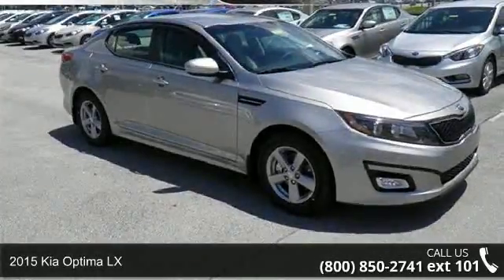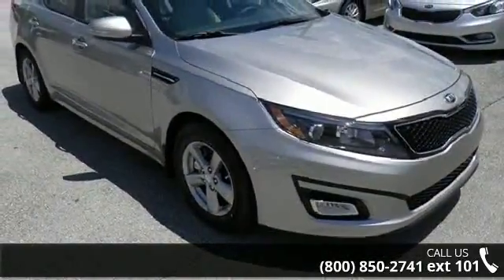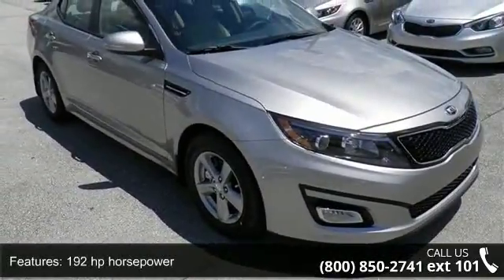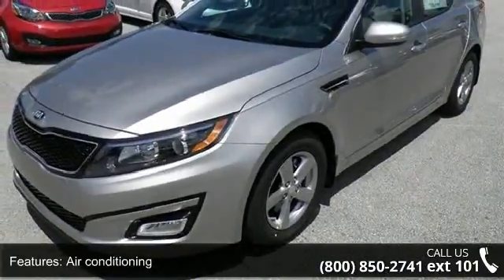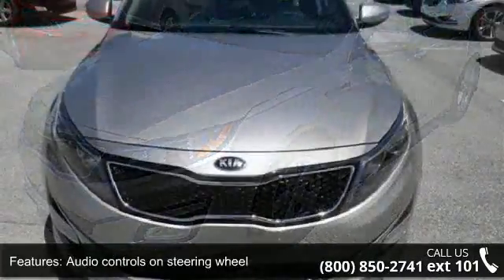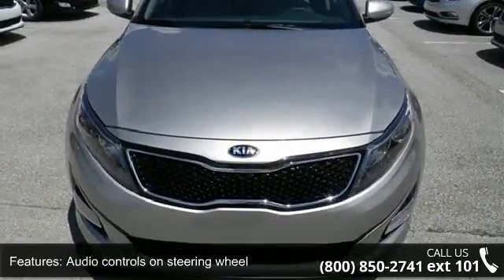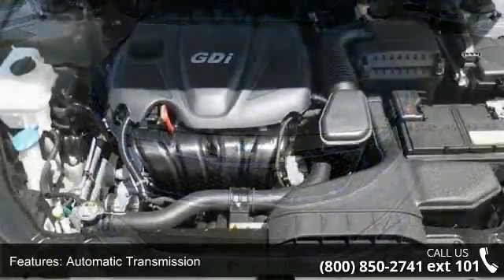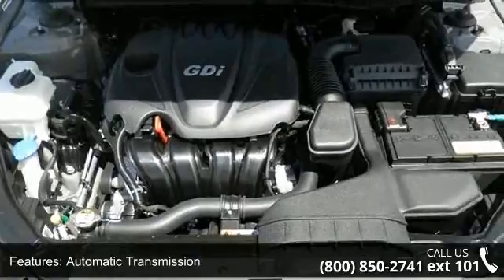2015 Kia Optima LX - Orlando KIA West - Orlando, FL 32808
2015 Kia Optima LX Condition: New Mileage: 14 Transmission: Automatic 6-Speed Exterior Color: Gray Doors: 4 Stock: KC15228 Cylinders: 4